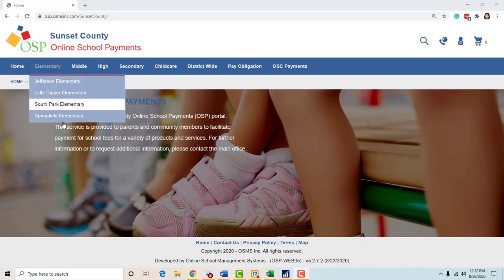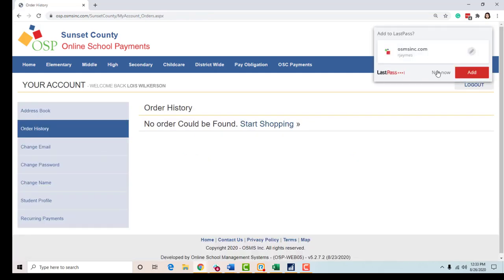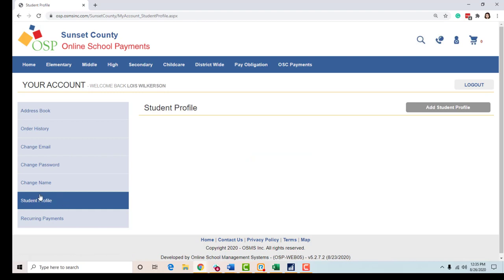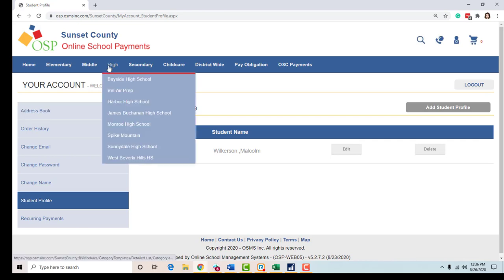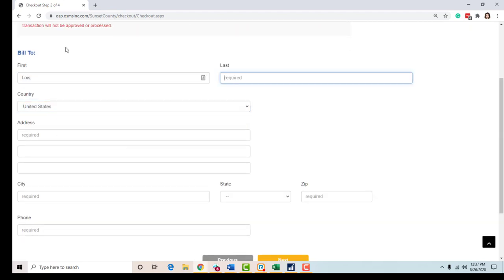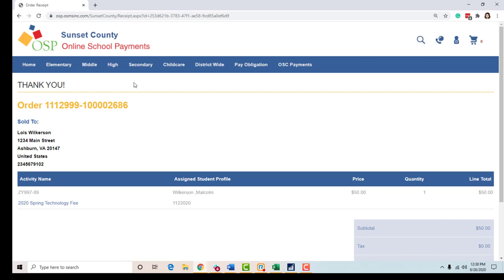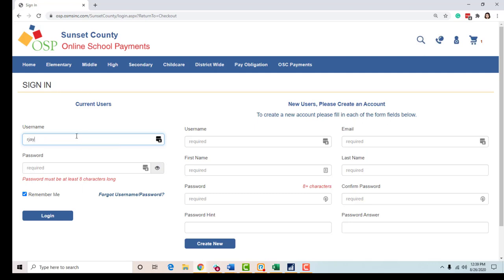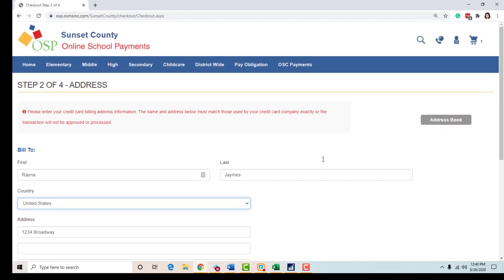Creating an Account and Using OSP Video